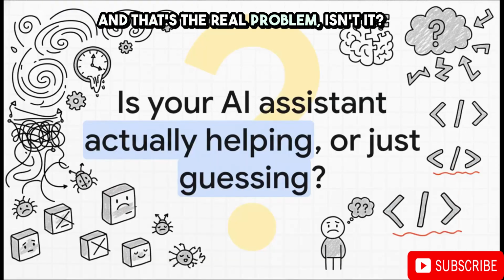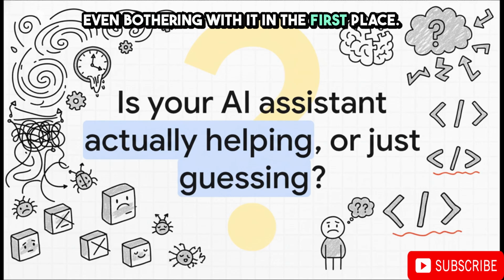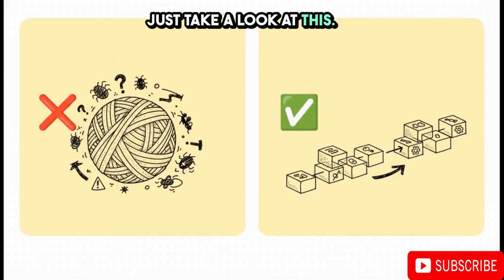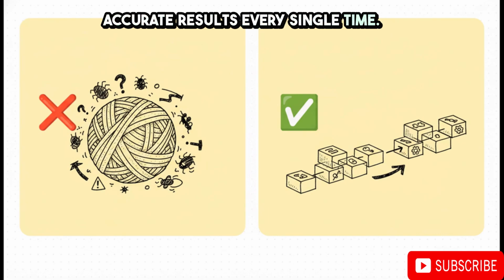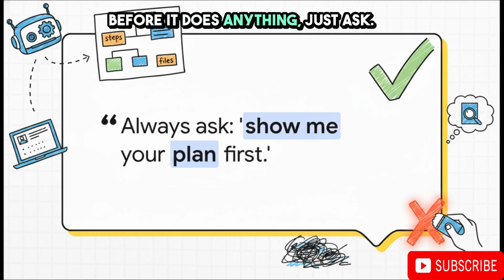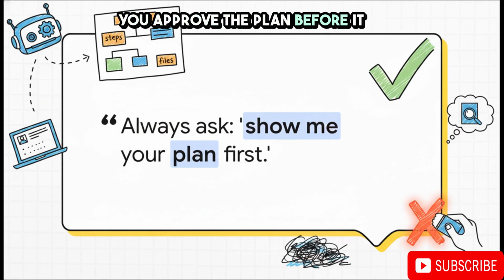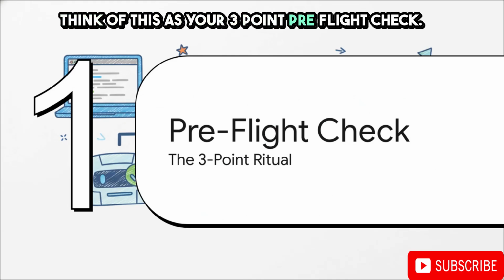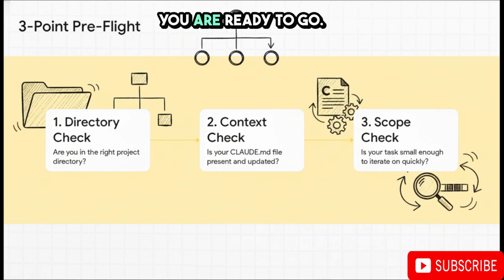Claude Code Setup Done Right | Peak Productivity Unlocked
Master Claude Code in 10 Steps (10x Your Developer Productivity)

Claude Code tutorial, Claude Code setup, AI coding workflow, best AI tools for developers, Claude AI coding guide 2026

Most developers are using AI tools… but very few are using them correctly.

In this video, you’ll learn the 10-step system to master Claude Code and transform it into a powerful AI coding partner for real-world development.

This is not just about installation.
This is about building a structured, safe, and scalable AI workflow.

You will learn:

• How to properly install and configure Claude Code
• Why creating a CLAUDE.md memory file changes everything
• How to set up project context for better outputs
• Advanced workflows like automated testing loops
• How to use MCP servers for real-time data access
• Safety frameworks to avoid AI mistakes in production code

The difference between average developers and top developers in 2026?

👉 Not who uses AI
👉 But who uses AI systematically

If you want to write better code, faster, and with clarity, this setup will change your workflow.